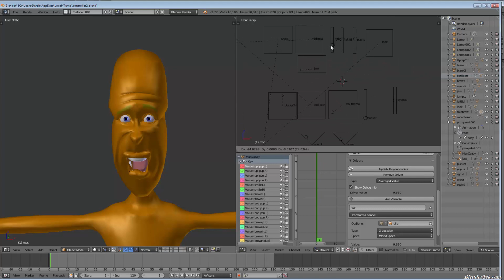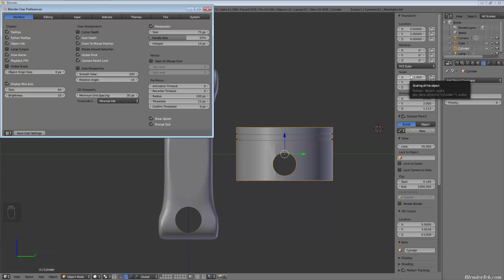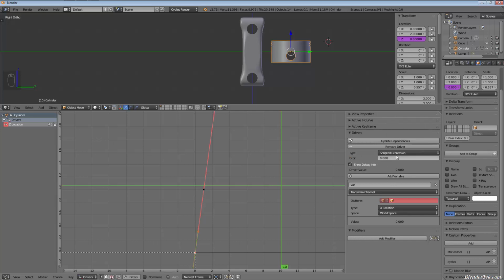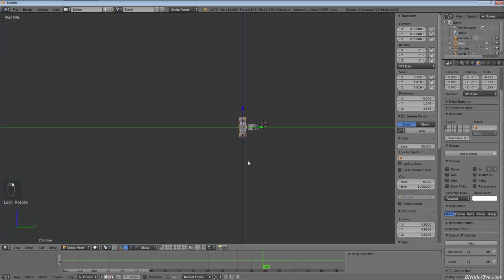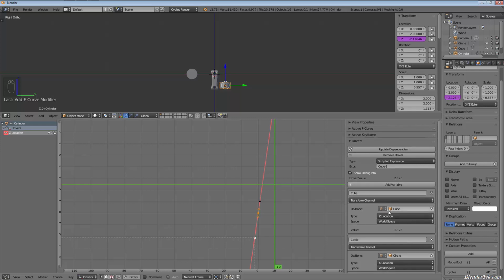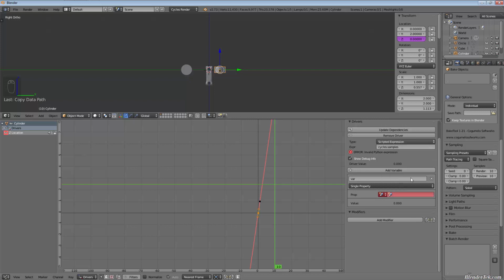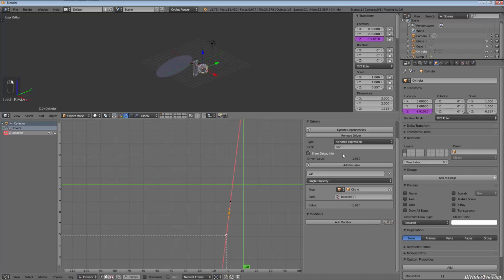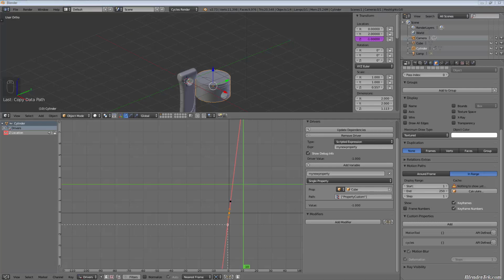Blender Drivers 101 - Create & Modify them & Using Custom Properties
If your new to drivers this video will probably be about the best 40 minutes you can spend de-mystfying them. Custom Properties starts at around 40:00